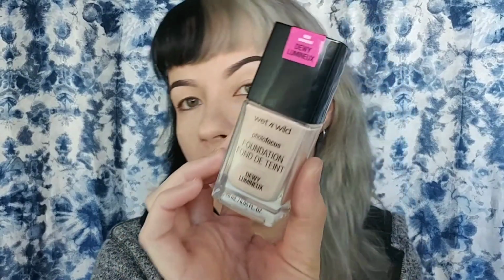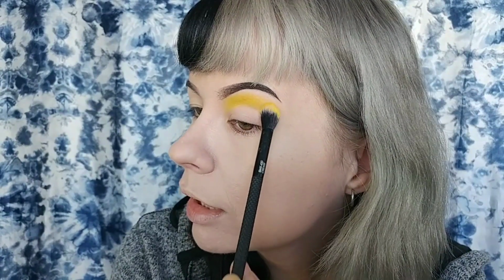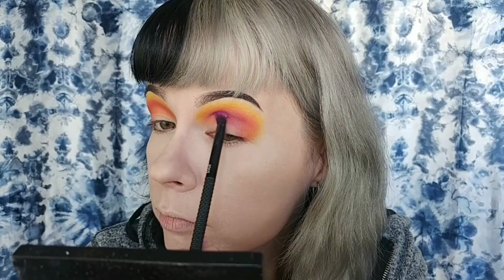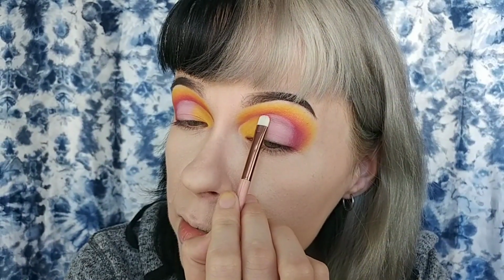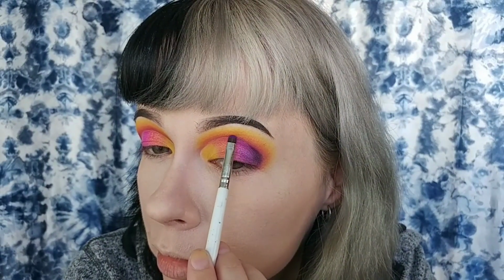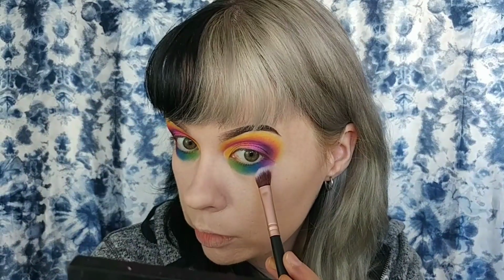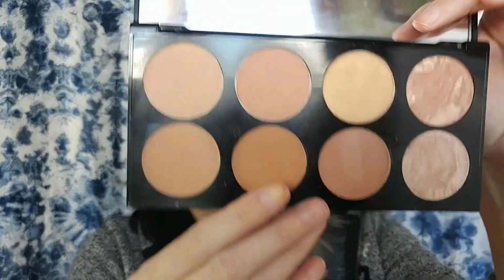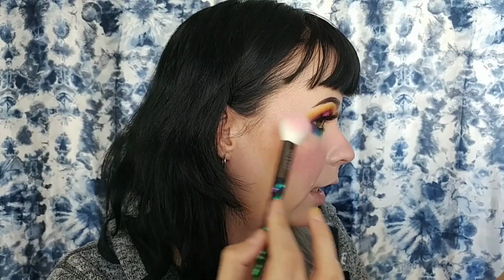Trying New Makeup | J Cat Beauty Dia & Noche Peak Time Palette